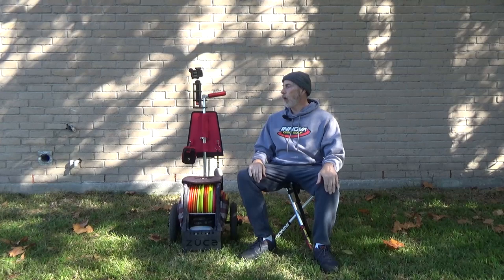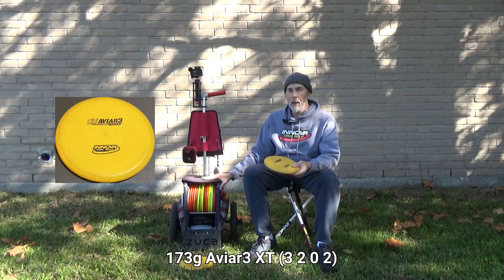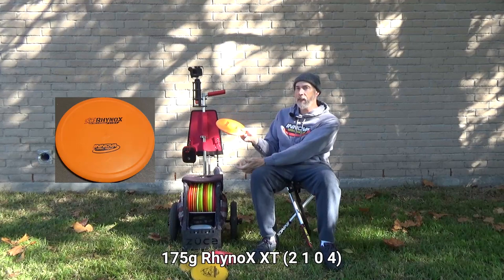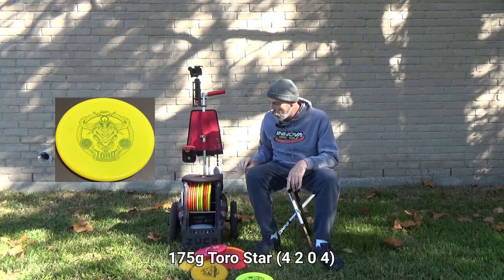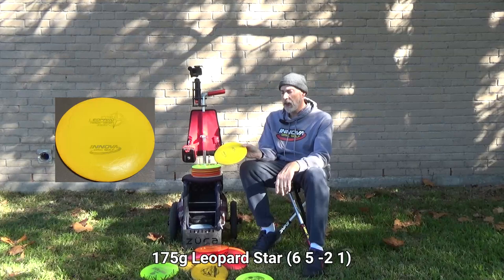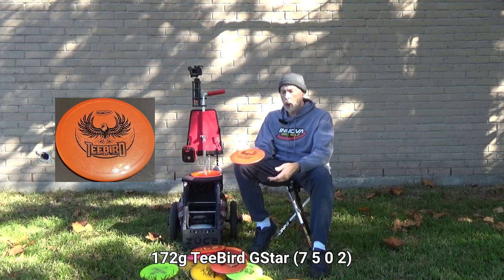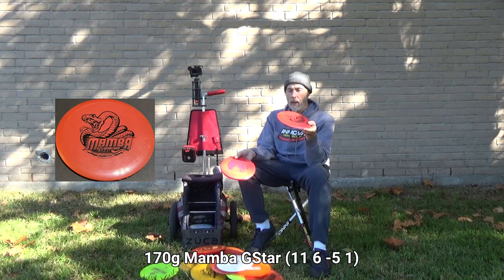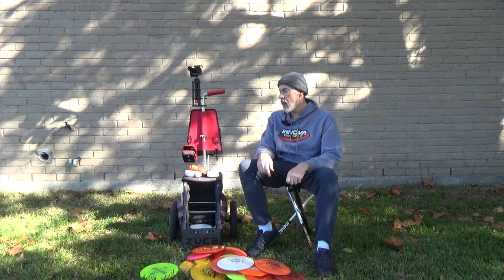In the Cart for Winter 2022-23 [HD]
Winter has arrived! In this video I reveal what discs I swapped out for newer, gripper discs to fill different slots in my ZUCA Compact Cart. I also replaced my Infinite Discs Power Pocket for my ZUCA Putter Pouch. I made room in the side pockets to still allow me to carry 22 discs - just 1 less than the 23 I carried before. I also added a Bushnell Edge Rangefinder and Bushnell Disc Jockey bluetooth speaker for my solo rounds.

PUTTERS
175g Aviar R-Pro  (2 3 0 1)
173g Aviar3 XT (3 2 0 2)
175g Animal Nexus (2 1 0 1)
175g Rhyno DX (2 1 0 3)
175g RhynoX XT (2 1 0 4)
175g Hydra R-Pro (3 3 0 2)
175g Pig R-Pro (3 1 0 3)
175g Toro Star (4 2 0 4)

MIDRANGES
180g Mako3 Star (5 5 0 0)
180g MD3 Star (5 5 0 2)
180g RocX3 Star (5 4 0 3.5)
180g Mutant Neo (5 3 0 4)

FAIRWAY DRIVERS
175g Leopard Star (6 5 -2 1)
175g IT Star (7 6 -2 1)
175g Hawkeye GStar (7 5 -1 1)
175g TL Star (7 5 0 1)
172g TeeBird GStar (7 5 0 2)
175g Banshee Champion (7 3 0 3)
166g Dragon DX (8 5 -2 2)

DISTANCE DRIVERS
170g Mamba GStar (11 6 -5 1)
170g Mystere GStar (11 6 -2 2)
173g Wraith GStar (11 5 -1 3)

If you want to see the extra items I carry with me, like my video equipment, tools, and accessories, it will be in my next video.